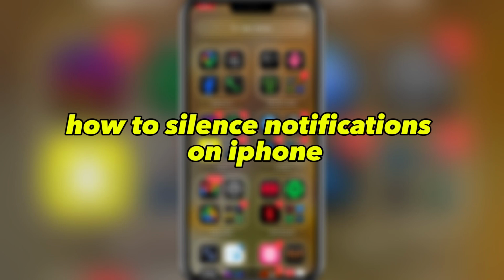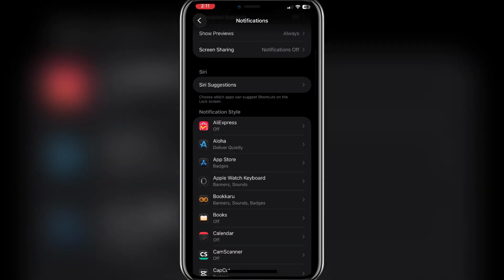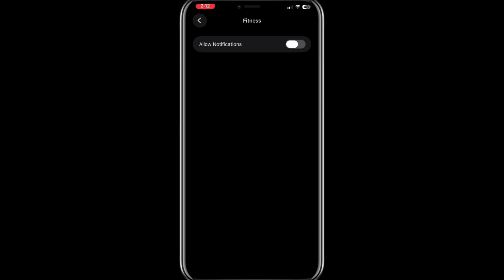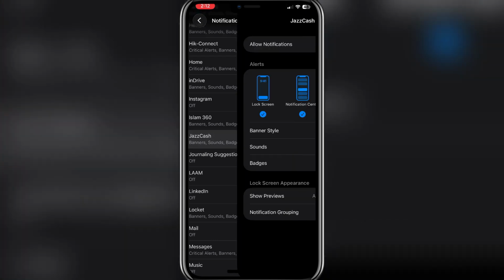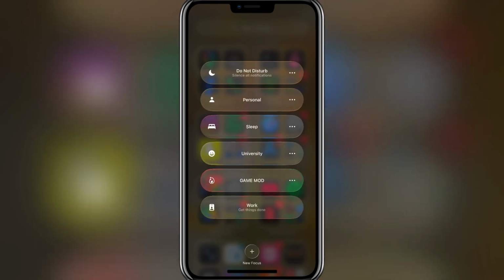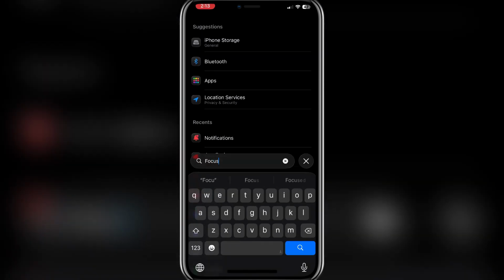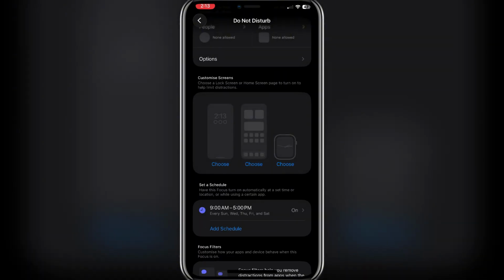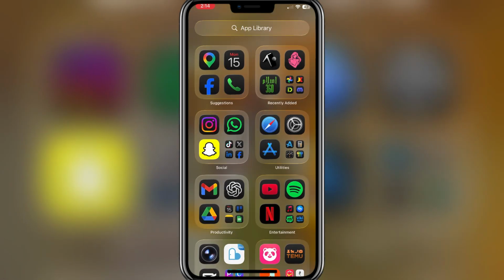How to Silence Notifications on Your iPhone step by step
Constantly buzzing alerts, message banners, and app notifications can quickly disrupt your focus, interrupt your sleep, or clutter your lock screen. Fortunately, iOS provides several flexible ways to manage these alerts so you can claim back your quiet time. In this Delft Stack tutorial, we will show you how to turn off notifications for individual apps, activate Do Not Disturb using your Control Center, and set up automated, custom Focus schedules.

🔹 What You'll Learn in This Video:

✅ Accessing your system-wide notification preferences inside iPhone Settings.
✅ Disabling the Allow Notifications toggle to silence targeted apps completely.
✅ Opening the Control Center and activating the Do Not Disturb Focus mode.
✅ Customizing Focus settings to allow urgent calls or specific contacts to bypass the silence.
✅ Scheduling automated Do Not Disturb cycles for sleeping, studying, or work hours.
✅ Creating custom Focus profiles tailored to different daily routines.

📌 Timestamps

⏱ 00:00 - Introduction to Silencing iPhone Notifications
⏱ 00:19 - Step 1: Navigating Settings and App Notification Lists
⏱ 00:43 - Step 2: Disabling the Allow Notifications Toggle for Specific Apps
⏱ 01:26 - Step 3: Opening Control Center and Enabling Do Not Disturb
⏱ 01:55 - Step 4: Customizing Allowed Contacts and Apps in Focus Settings
⏱ 02:28 - Step 5: Scheduling Automated Do Not Disturb Quiet Hours
⏱ 02:42 - Step 6: Setting Up Custom Focus Modes (Sleep, Work, Study)
⏱ 03:01 - Outro and Summary of iOS Notification Controls

Instead of letting endless social media alerts, games, or work emails pull you away from what matters, setting up selective notification rules lets you customize exactly when and how you are reached. This practical guide covers both permanent app silences and temporary, scheduled Focus filters, showing you how to customize these settings without permanently losing touch with critical family contacts. It is an easy, built-in way to organize your digital workspace and reduce daily screen fatigue.

If this tutorial helped you silence unwanted alerts and organize your iPhone focus settings, please give this video a thumbs up, share it with others looking to manage their screen time, and subscribe to our channel.